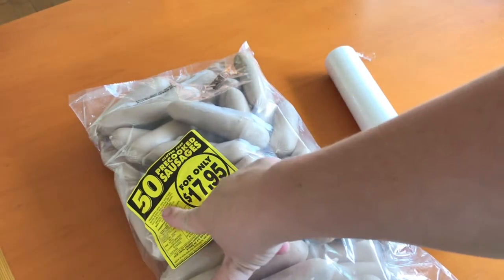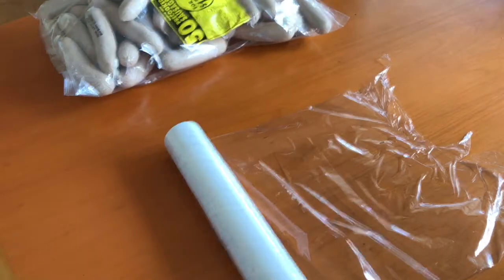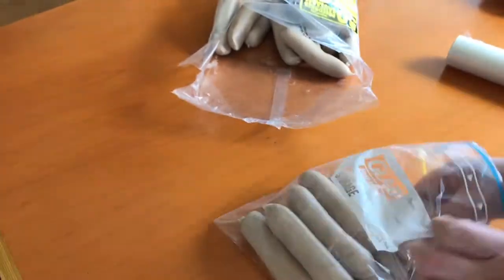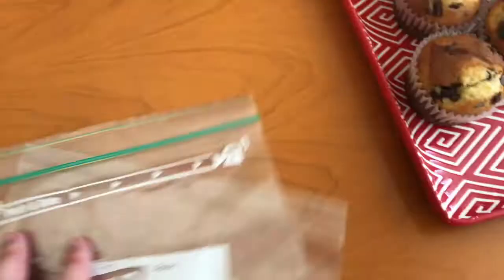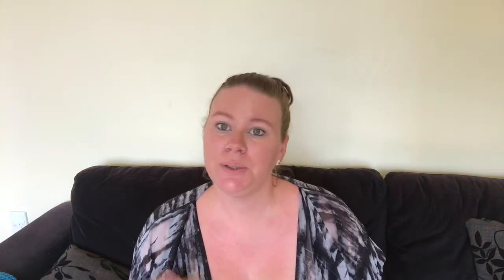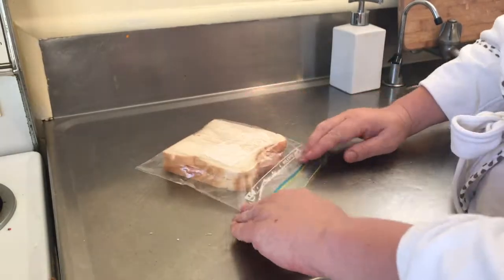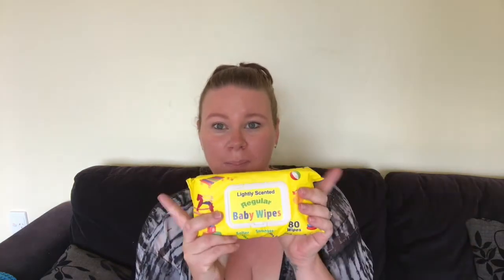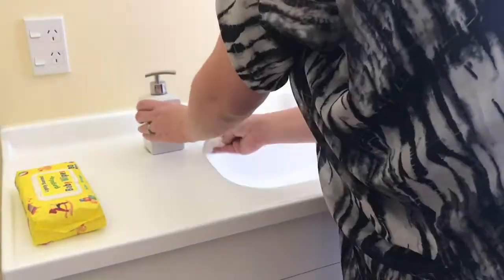TOP 5 FRUGAL LIVING TIPS | PlayNZ Collab || LIFEASLOZ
OPEN ME!!

Hi Everyone!

This is a collab with the awesome ladies over at PLAYNZ.

Snap Chat: Lozza1210